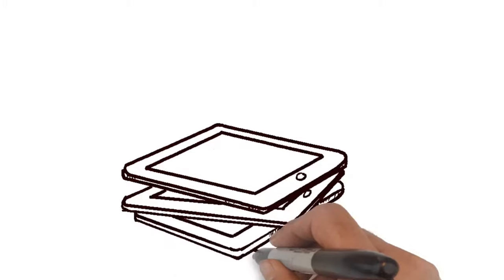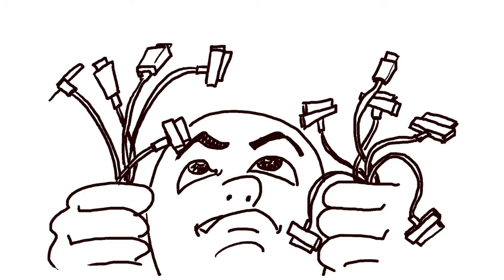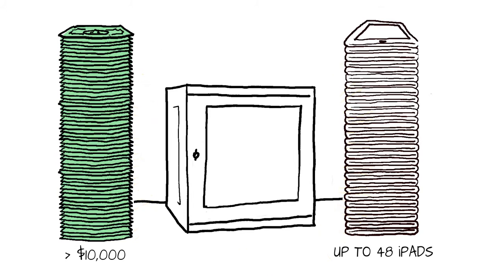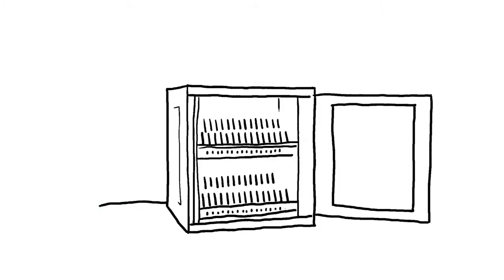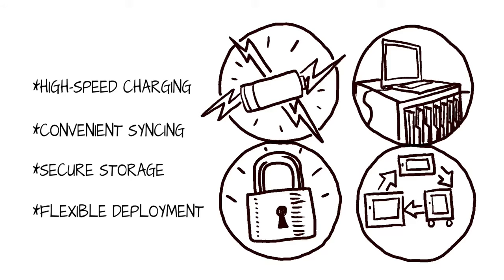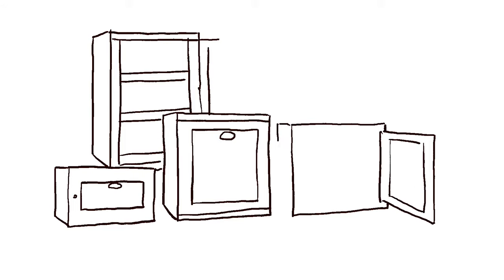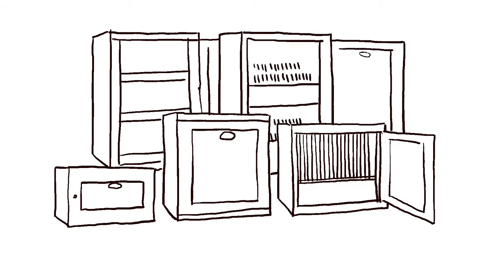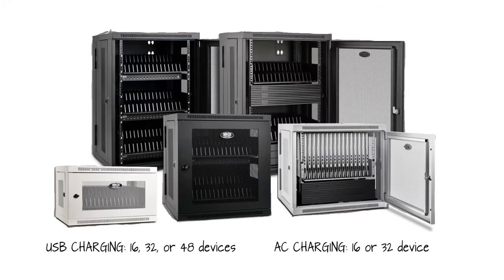Tripp Lite Charging Stations for iPads & Chromebooks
Tripp Lite Charging Stations securely store and charge up to 48 tablets or 32 Chromebooks.